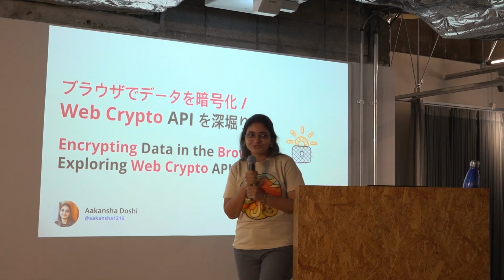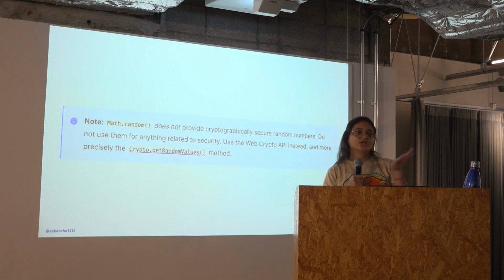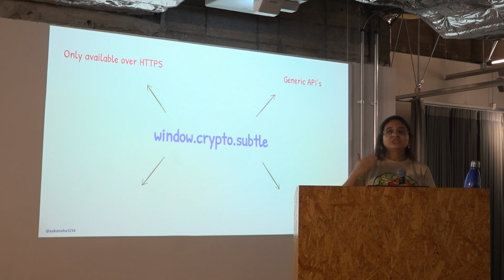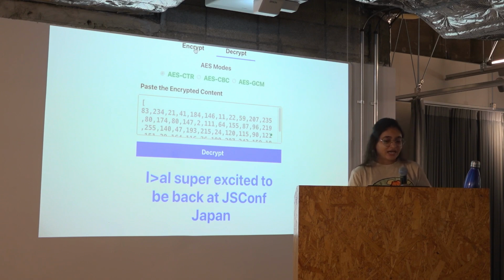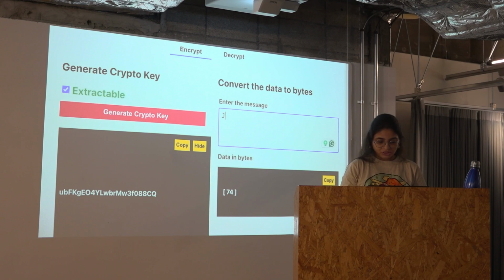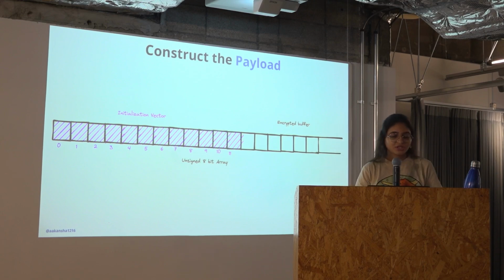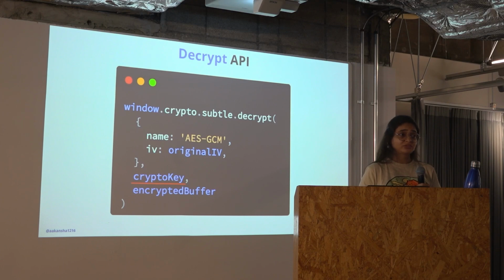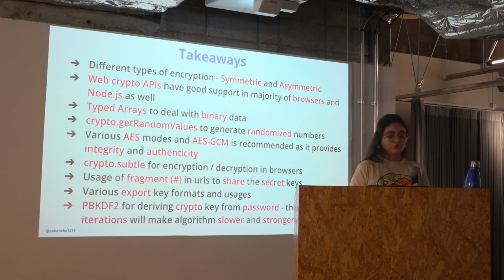JSConf JP 2024｜Encrypting data in the Browser - Exploring Web Crypto APIs｜Aakansha Doshi